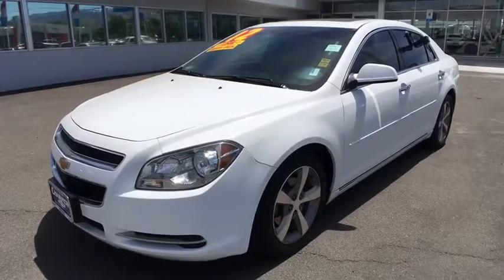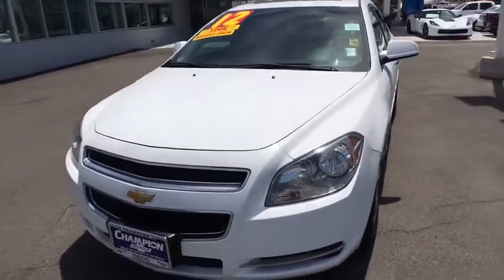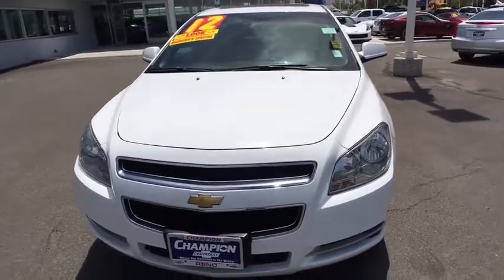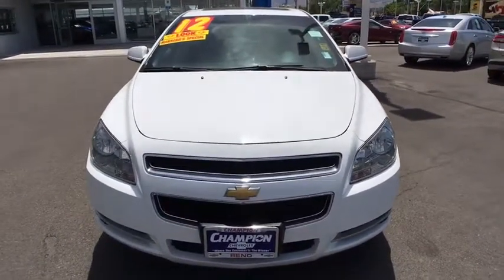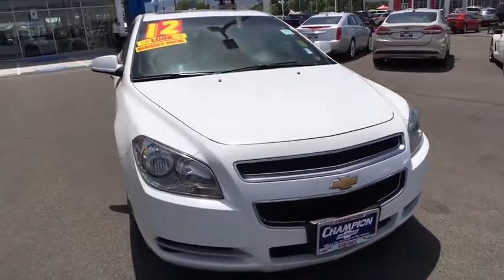2012 Chevrolet Malibu Carson City, Reno, Yerington, Northern Nevada, Elko, NV P14567A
2012 Chevrolet Malibu
2012 Chevrolet Malibu LT w/2LT - Stock#: P14567A - VIN#: 1G1ZD5E02CF377506